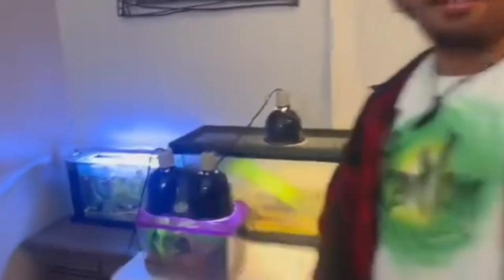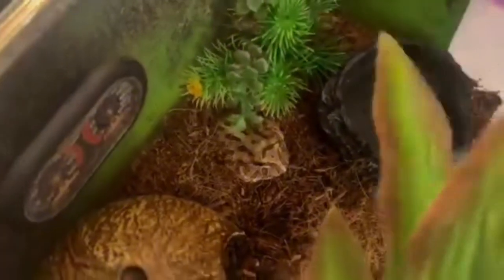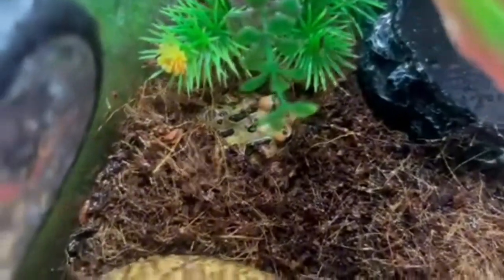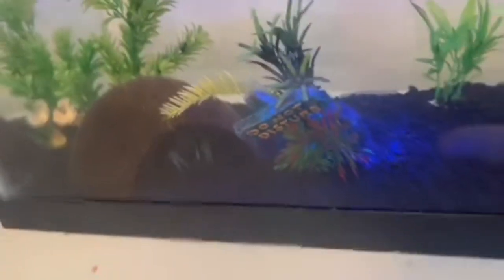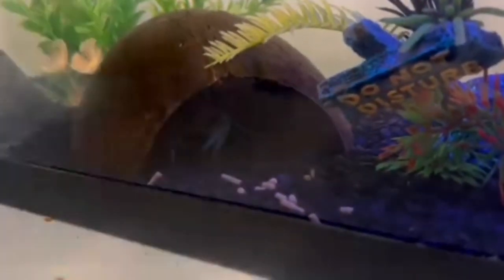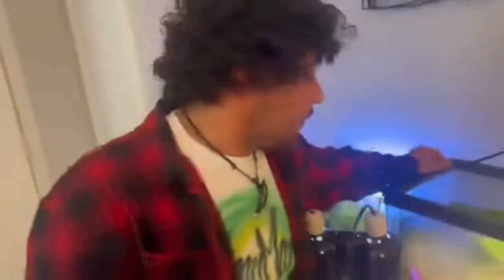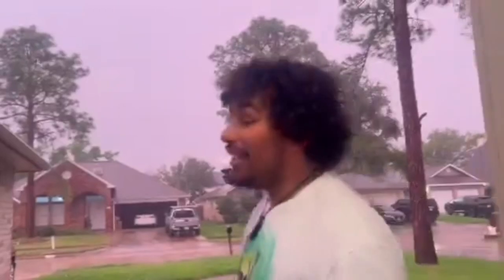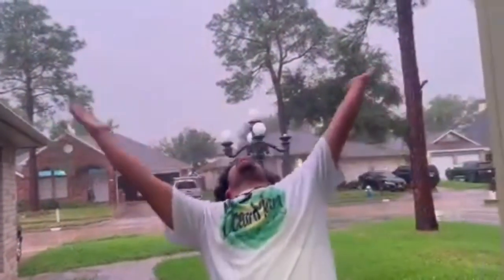Here’s my animals!￼